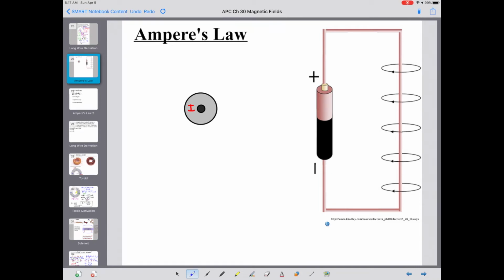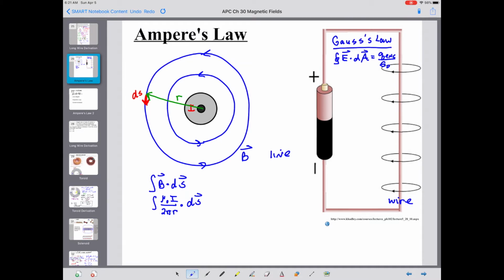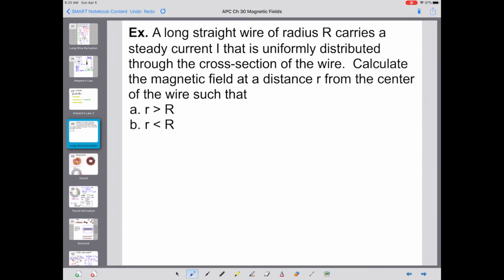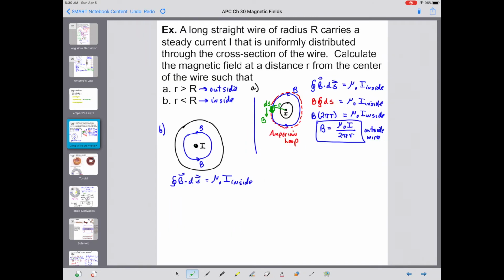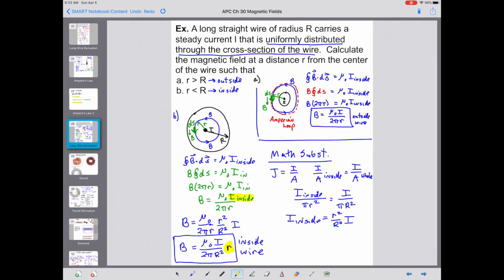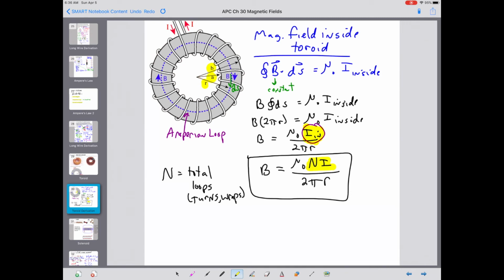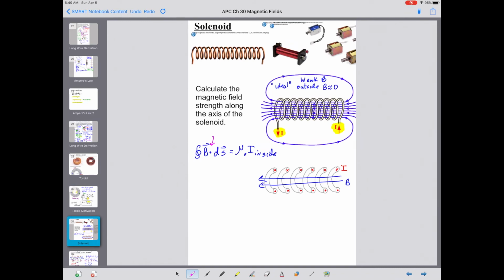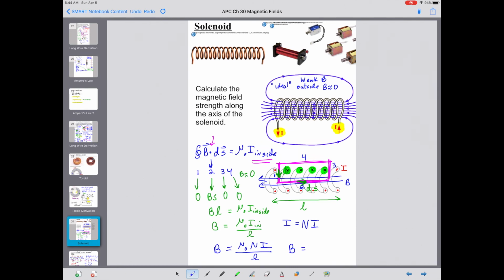AP Ampere's Law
This video introduces the conceptual background for the Ampere's Law equation to calculate magnetic field strength.  It then applies the equation to derive the magnetic field equation for a long straight wire (inside and outside the wire), a toroid, and a solenoid.